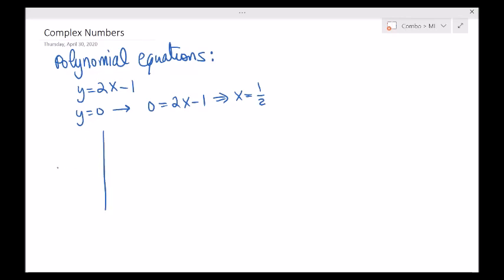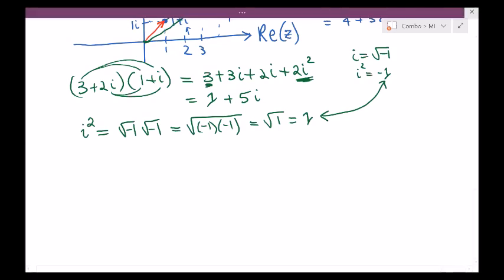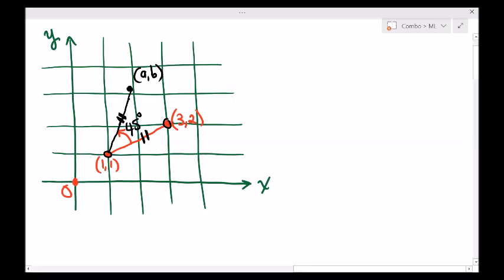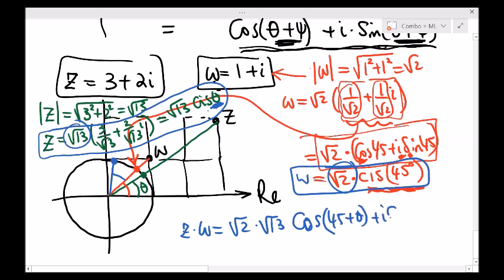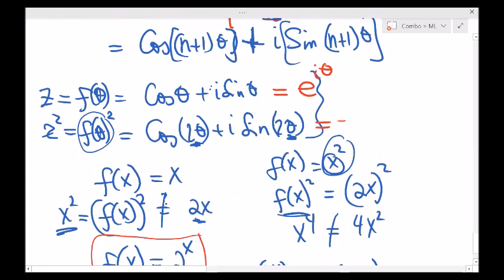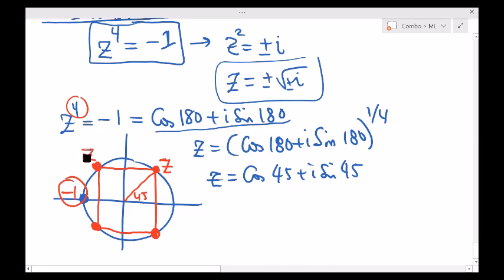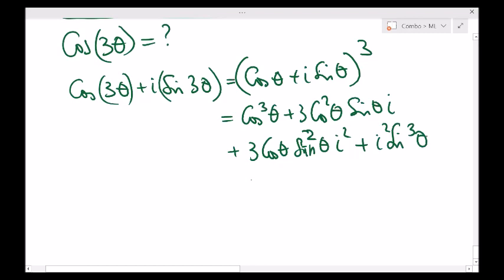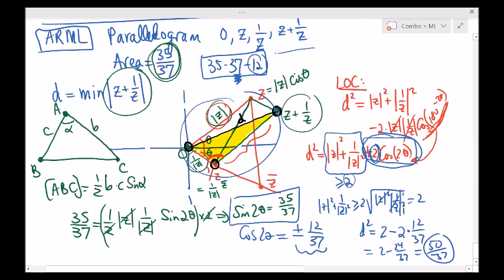(2020-04-30) Complex Numbers with Osman Nal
Momentum Learning is an organization that provides online contest math training classes. Dr. Nal has been coaching students for middle school and high school math competitions in the last 10 years. Dozens of our students qualify for AIME and USAMO/JMO each year and as many as six of our students make MOP each year. Our Momentum teams have also won the overall sweepstakes at both February HMMT (2019 and 2020) and PUMaC (2019).

Thursday classes are written for students who have a very strong background in algebra, combinatorics geometry, and problem solving. Selected examples’ levels are similar to later AIME , HMMT and earlier USA(J)MO problems. These sessions will be beneficial to advanced high school students.

Week 1 Combinatorics: Stirling numbers of the first and second kind [Osman Nal]
Week 2 Algebra: Power Sums [Osman Nal]
Week 3 Number Theory: Modular arithmetic; FLT and Euler Totient Function [Osman Nal]
Week 4 Geometry: Integer Geometry [Osman Nal]
Week 5 Combinatorics: Counting Symmetry, Permutations, Burnside Lemma [Osman Nal]
Week 6 Algebra: Complex numbers [Osman Nal]